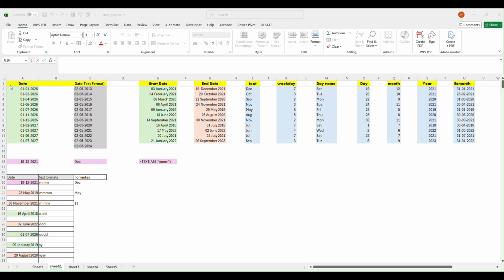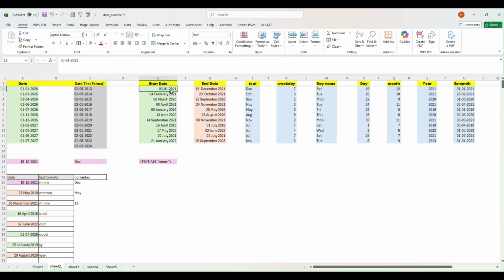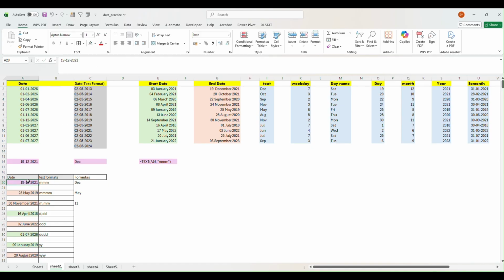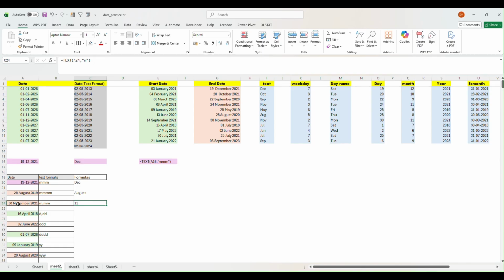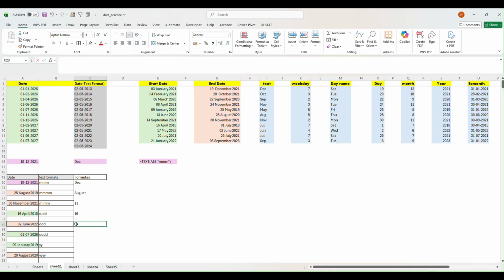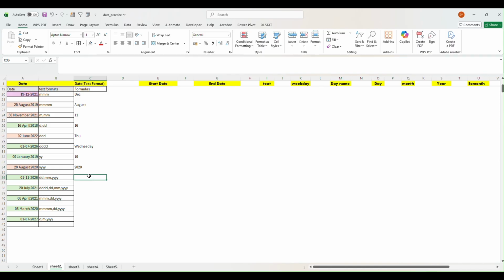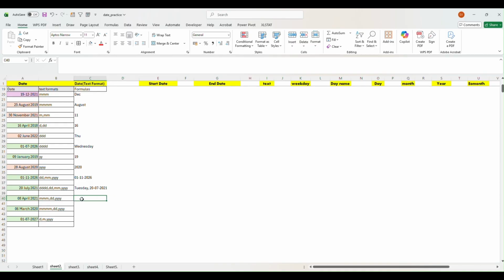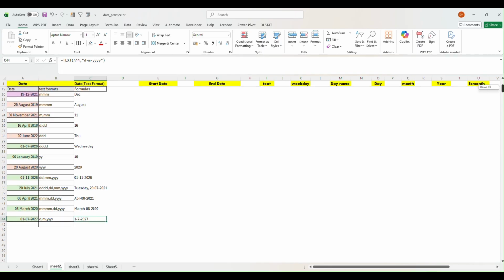Text formula in Excel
Date series - Part 2
How to extract date, month, year, weekday, from Excel date format.
This video explains how the text formula is used to convert a date into different text formats.